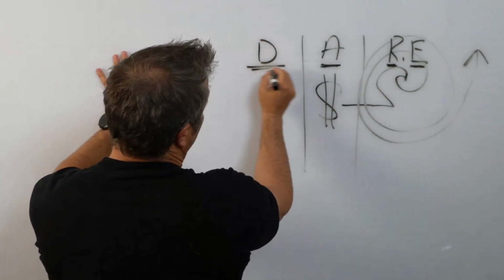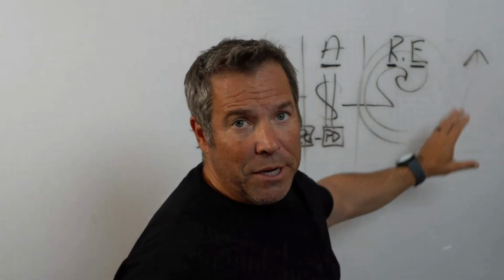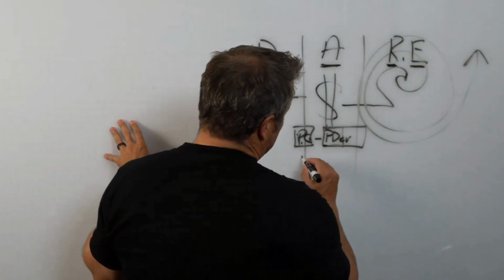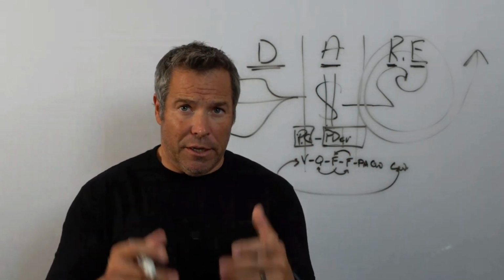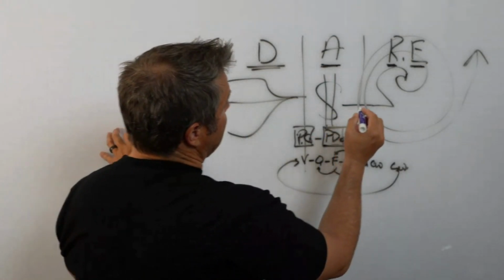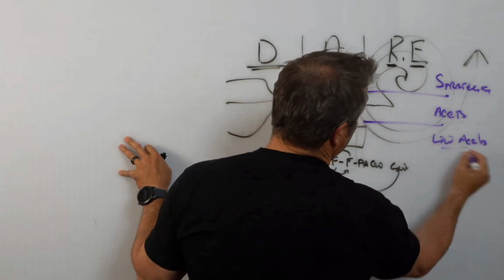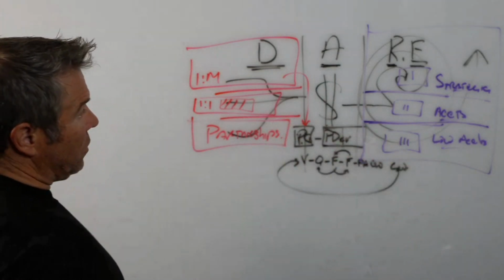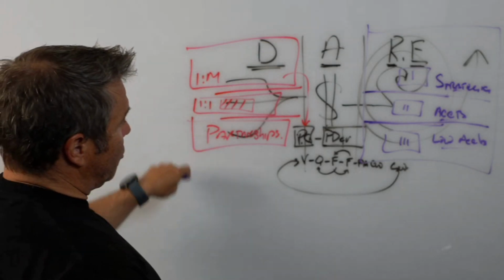DARE to GROW: How to Simplify Growth and Align Your Team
Mike Simmons shares the “DARE to GROW” model for simplifying business growth with a focus on demand, acquisition, and retention/expansion. The guest breaks down how to isolate challenges, clarify focus, and build alignment across teams to accelerate results.

Key Quotes
“Don’t overcomplicate growth. Focus, simplify, and track where you win and lose.”

“Demand, acquisition, retention – three clear levers. Know which one matters right now.”

“Alignment between marketing, sales, and success is the secret to a strong revenue engine.”

This episode explains how to isolate variables that drive growth by focusing on three key areas: demand, acquisition, and retention/expansion. Through segmentation, clarity, and alignment, leaders can simplify complex problems, identify where to act, and create a revenue engine that delivers predictable growth while avoiding unnecessary complexity.

5 Key Takeaways
1. Simplify to Grow
Break down growth into three levers: demand, acquisition, retention/expansion.

Avoid making things more complex than they need to be.

Simplifying reveals where the real problems are.

2. Isolate the Right Problem
A sales problem might really be a demand or retention problem.

Focus on one clear challenge at a time.

Use data from conversions to know what’s working.

3. Align Your Team
Get marketing, sales, and success on the same page.

Everyone should understand their role in the process.

Hand-offs between teams must be clear.

4. Focus on Channels That Matter
Use three main approaches: one-to-many, one-to-one, and partnerships.

Partnerships create trust and help you scale faster.

Direct outreach works when you know exactly who you serve.

5. Track and Measure
Segment accounts into strategic, general, and low-focus.

Track conversion rates for each segment.

Adjust based on clear metrics to know where to focus.

Find your Catalyst at Findmycatalyst.com